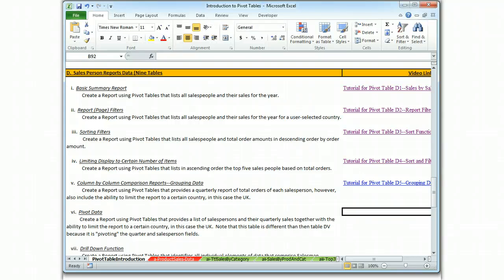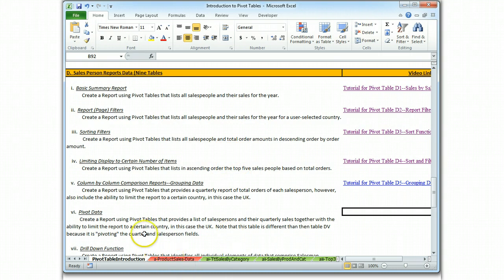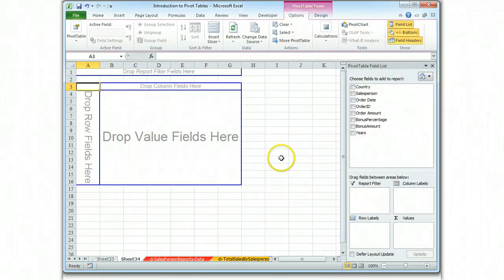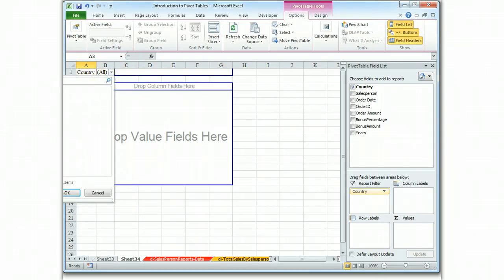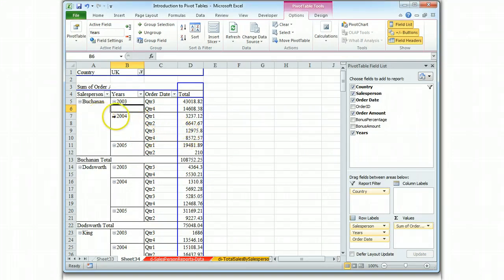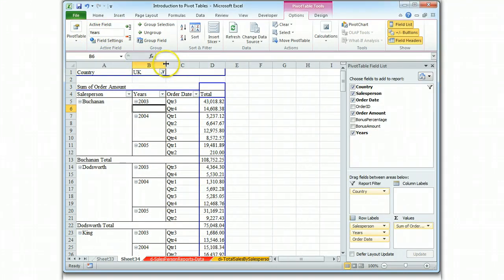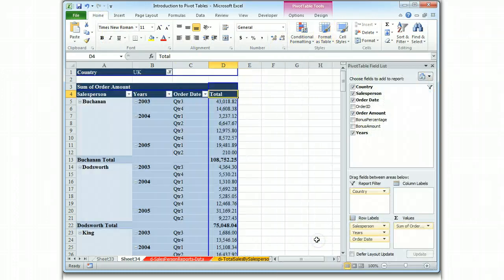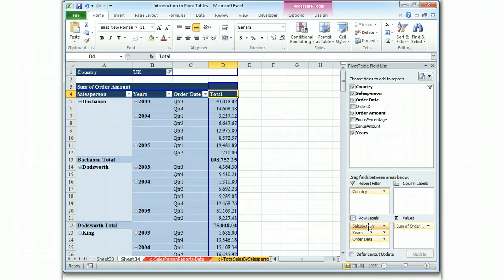Tutorial for Pivot Table D6--Pivoting Data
Tables five and six demonstrate that the Pivot Table can be constructed in different ways that still comply with the description of the table.  One must read the data and prepare the visualization of the data in the fashion that provides the best fit for the question being asked.